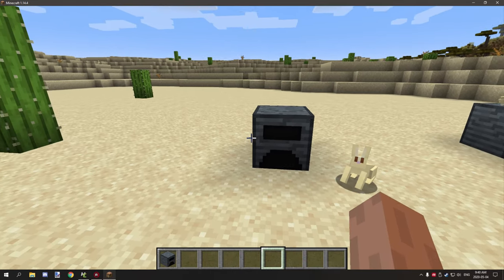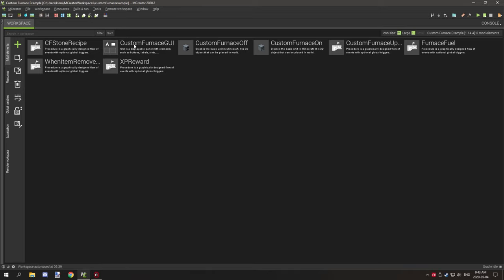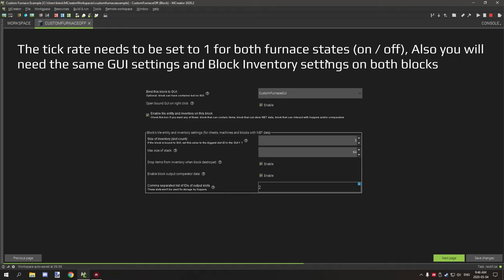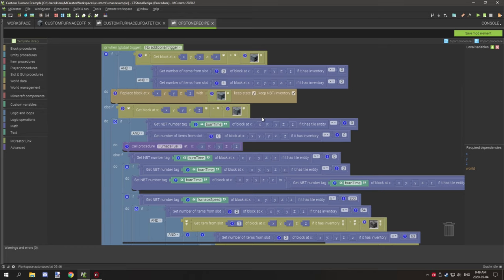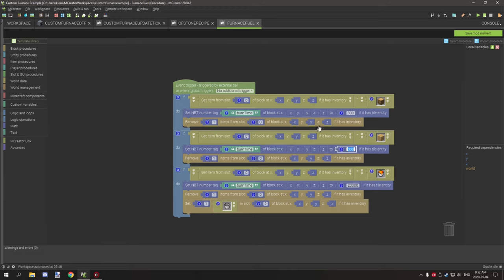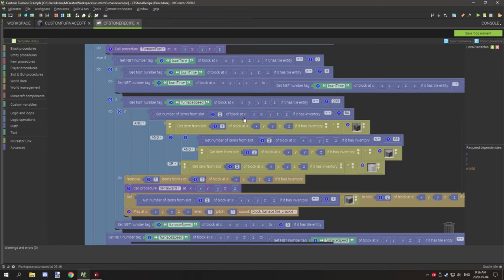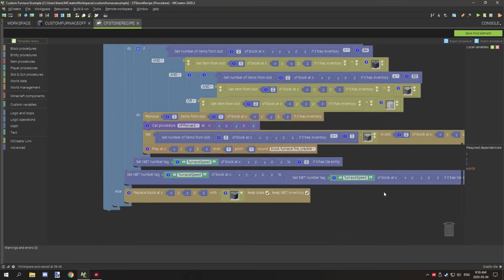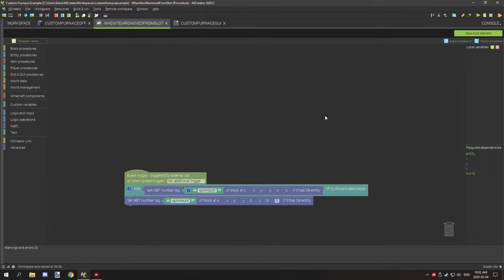MCreator Tutorial: How to make a Furnace | 2020.2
This tutorial will show you how to make a custom furnace that uses burn time and can give you XP rewards for smelting items. The furnace has a built-in furnace speed variable system that can make the furnace smelt faster.

► DOWNLOADS
Visit my dedicated website page for this project to get a download for all the files I used in this workspace.

► OFFICIAL LINKS
Official NorthWestTrees Gaming website!